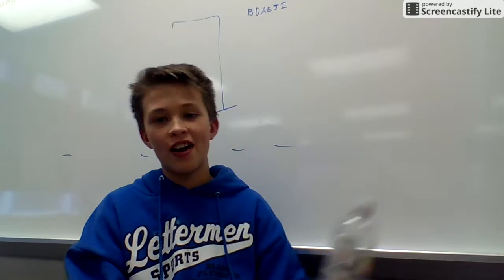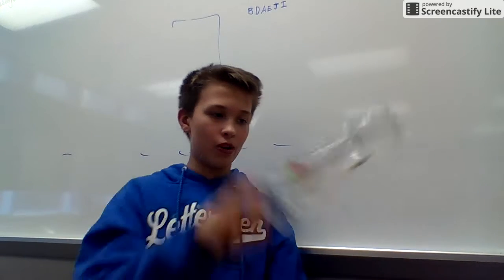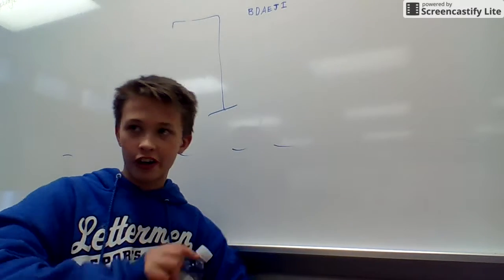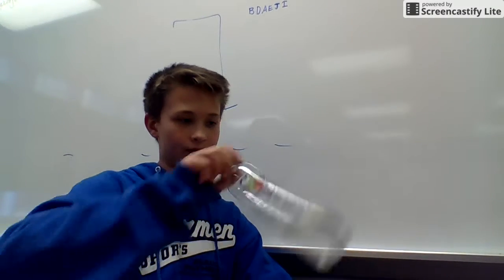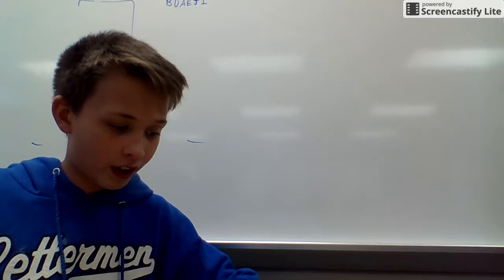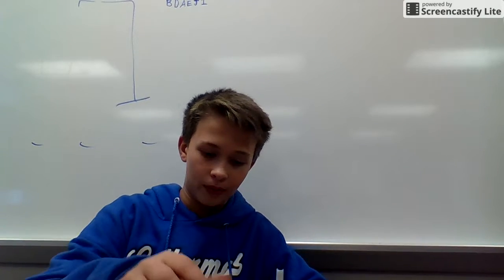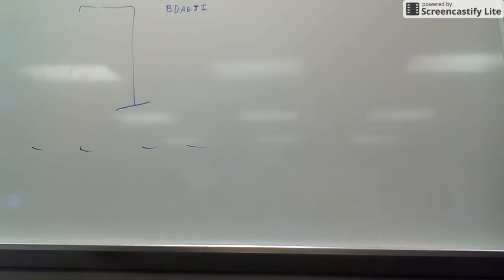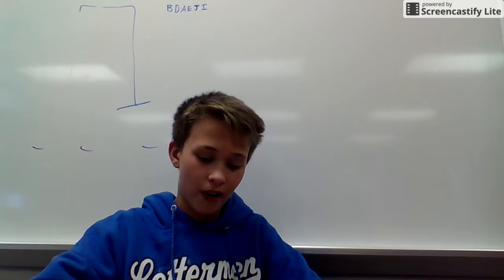WaterBottle Flipping Part 1